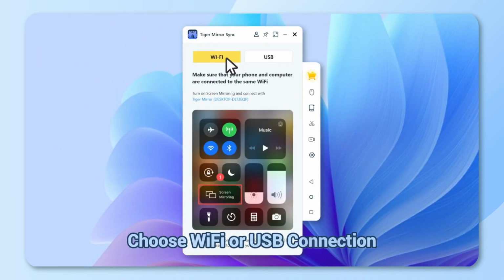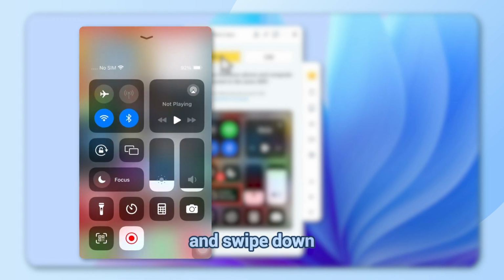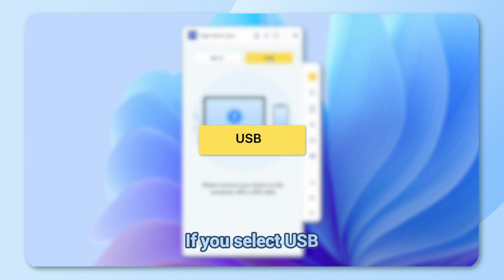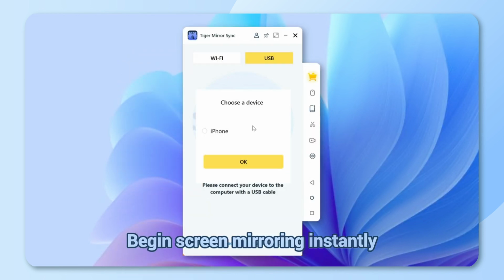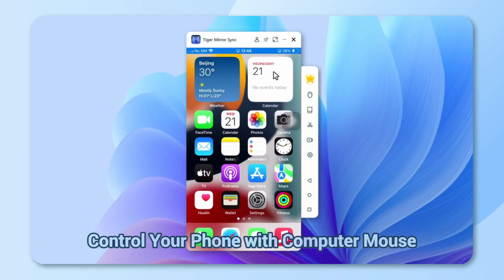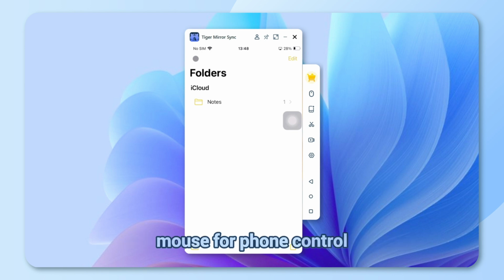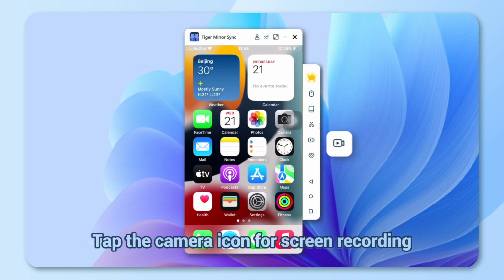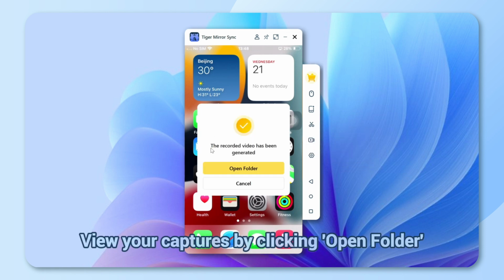Tiger Mirrorsync - 2024 New Tutorial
Hello users,

Here are the specific steps of Tiger Mirrorsync.

Please follow the tutorial to back up your data.